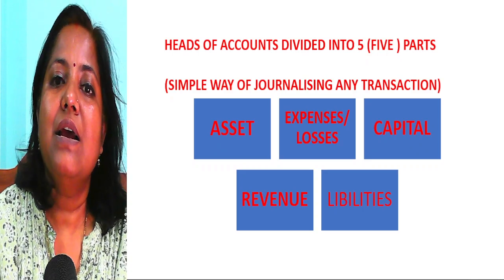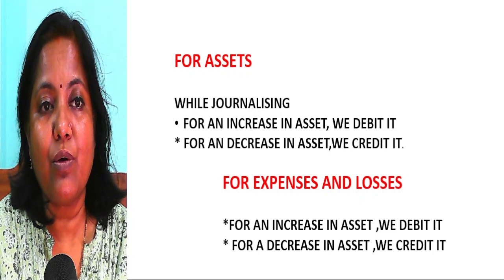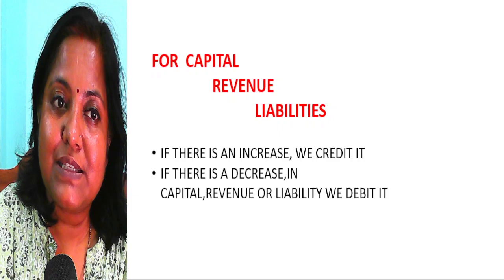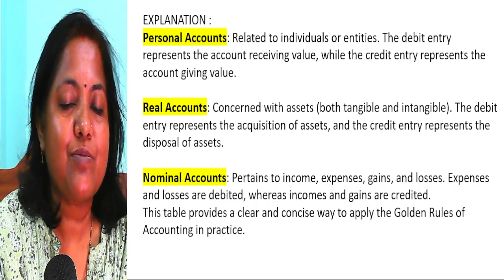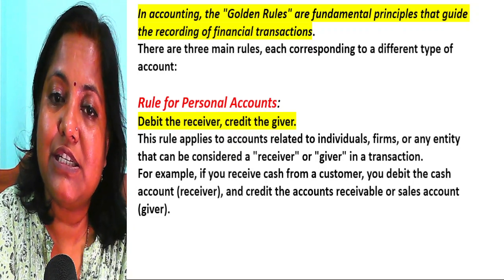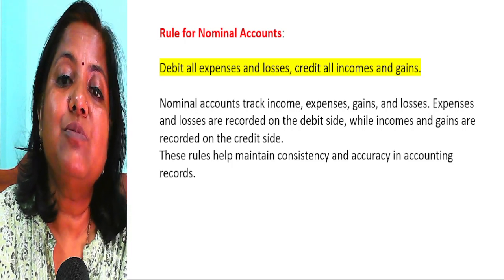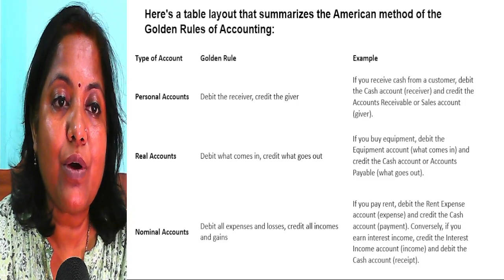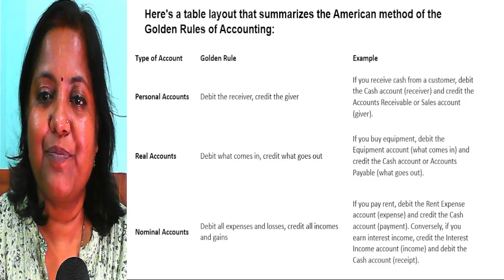Debit vs Credit: Why You Keep Getting It Wrong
What do we mean by the Golden Rule of Accounting?

In this video, we clearly explain the Golden Rules of Debit and Credit under the Double Entry System, in a simple and exam-oriented manner.
You will learn: ✔ What is the Golden Rule of Accounting
✔ Rules for Personal, Real & Nominal Accounts
✔ How Debit and Credit work in practical accounting
✔ Why this concept is crucial for CA, CMA, CS, B.Com & M.Com exams

Perfect for students who want clear concepts, strong fundamentals, and better exam performance.

📌 Watch till the end to never confuse Debit & Credit again!